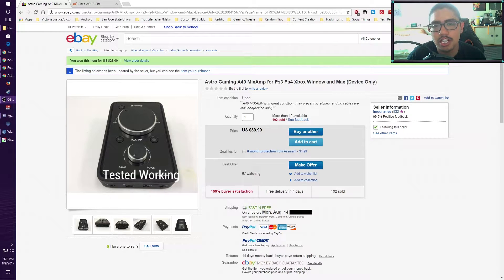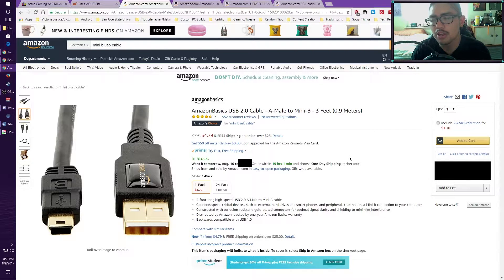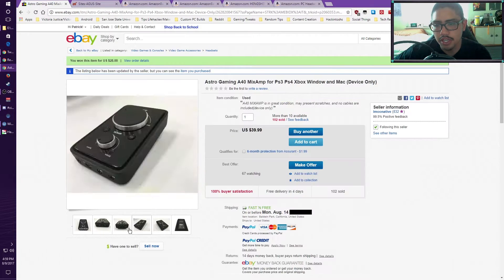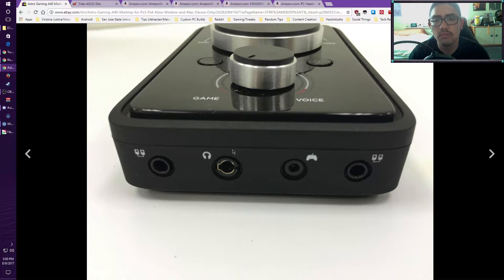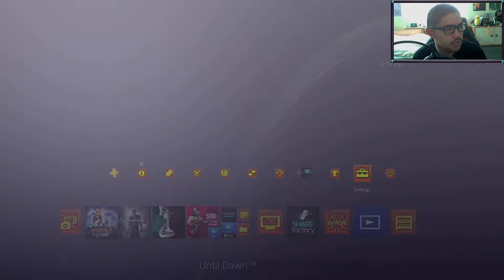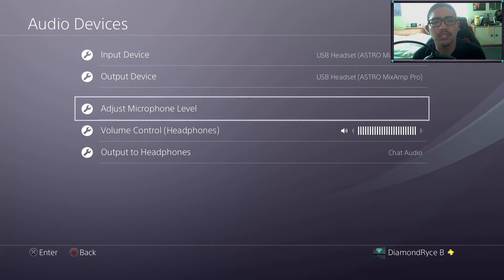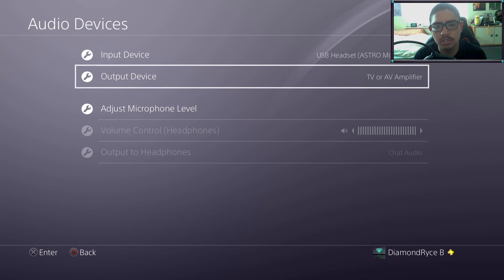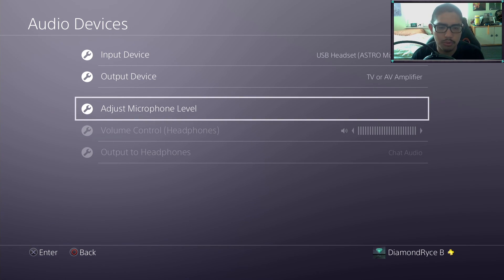How To Tutorial- Use Any Headphone and Microphone on PS4 with an Astro MixAmp for Party & Game Audio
Sony has made it really hard to setup audio devices on the ps4. But with an astro mixamp, its not hard but EASY!

Into Song

Outro Song